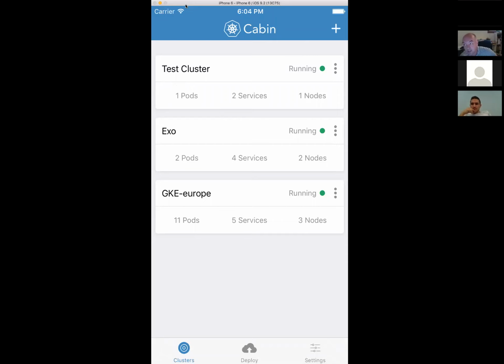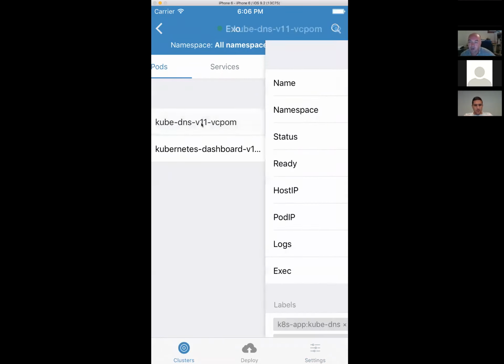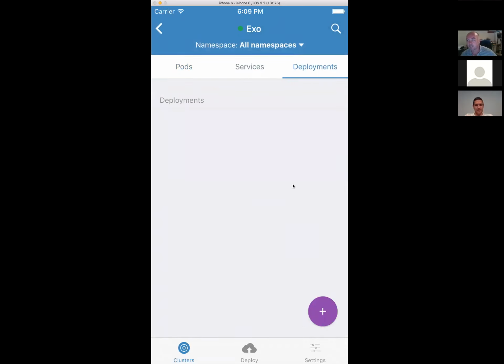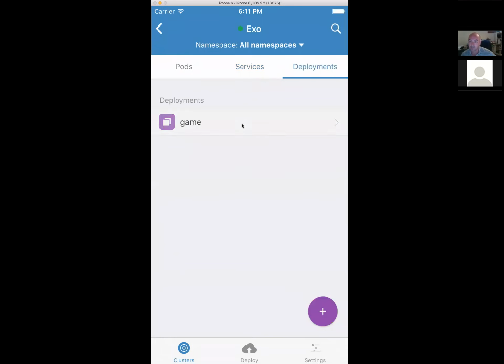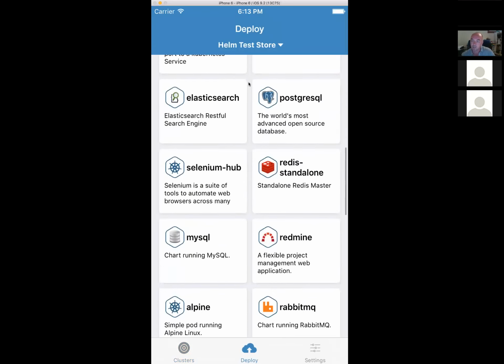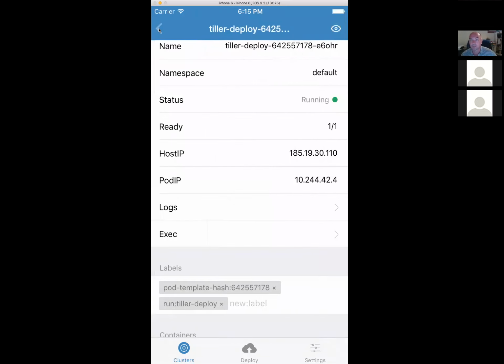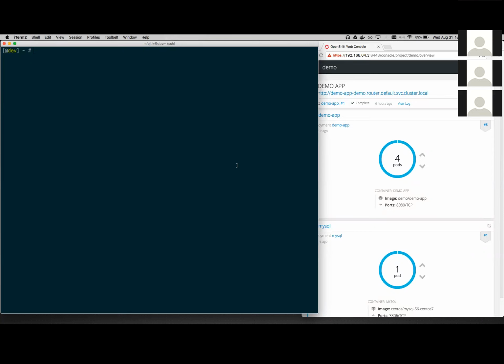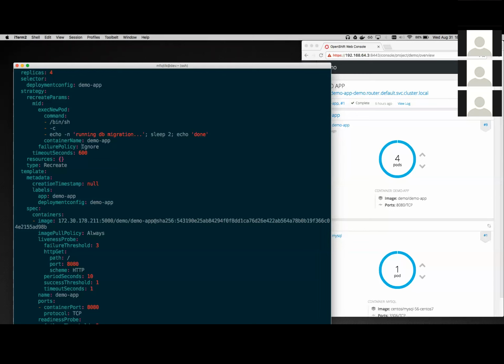Kubernetes SIG-Apps 08-31-16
This SIG included:
- DEMO: Sebastien Goasguen of Skippbox will do a demo of Cabin
- DEMO: Michal Fojtik from Red Hat - OpenShift deployment hooks
- Discussion on moving to a new day and time
- Update on Helm development
- Initial Planning for K8s 1.5